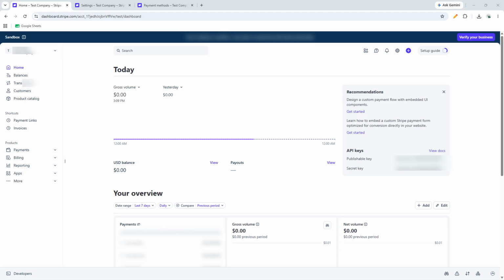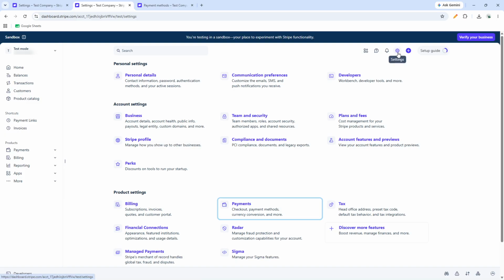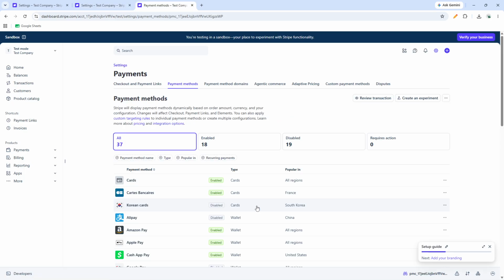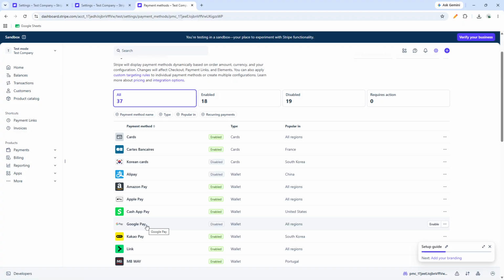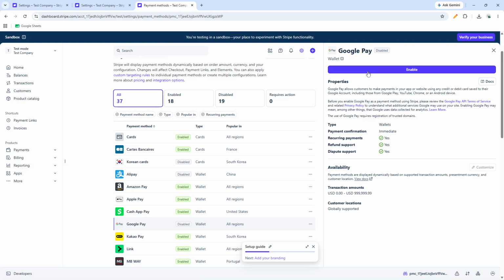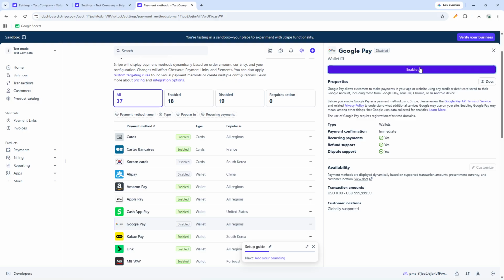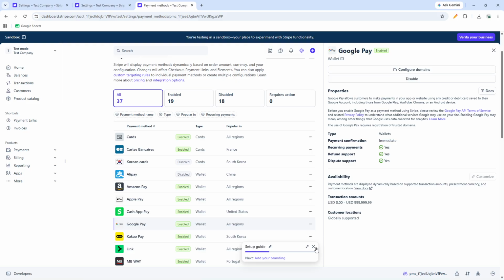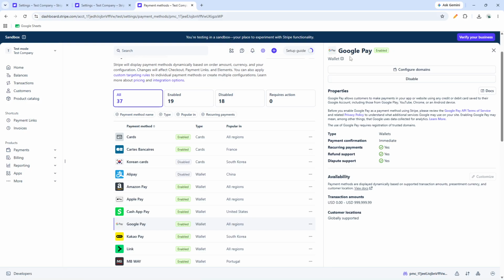How to Activate Google Pay in Stripe [2026 Full Guide]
In today’s video, I’ll show you how to activate Google Pay in Stripe step by step. Whether you're accepting mobile payments, improving customer checkout experiences, or expanding payment options, this guide will help you enable Google Pay in Stripe.

You'll learn how to access Stripe payment settings, activate Google Pay, verify setup requirements, and process Google Pay transactions.